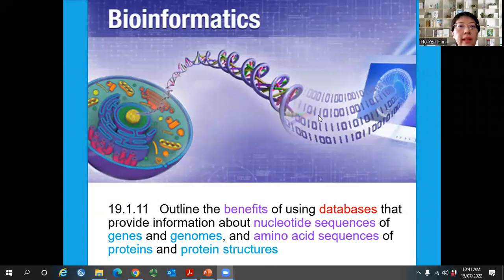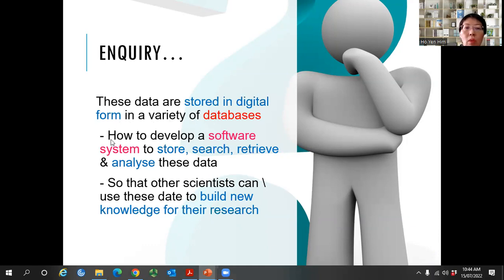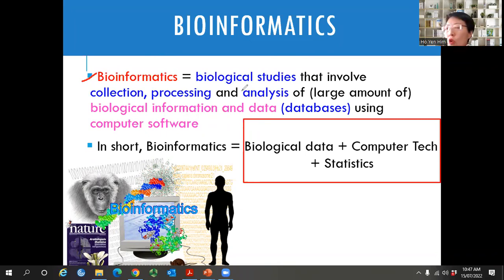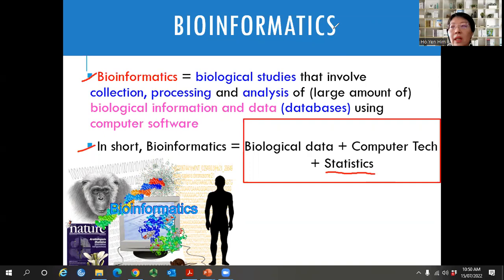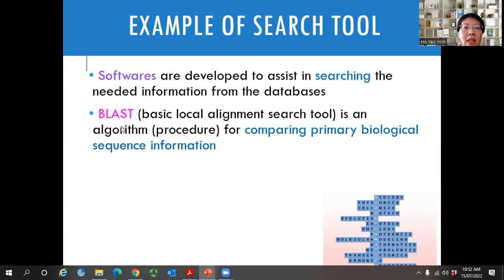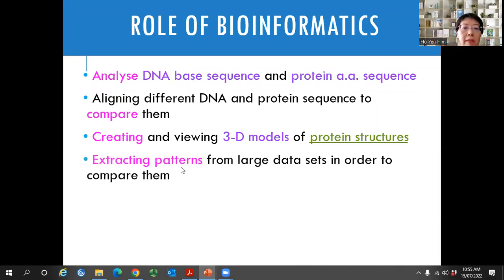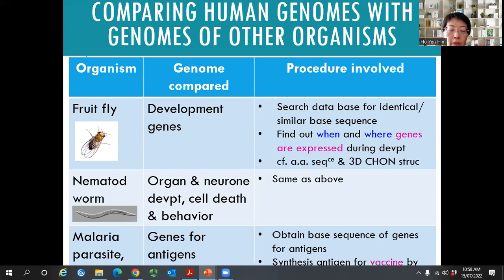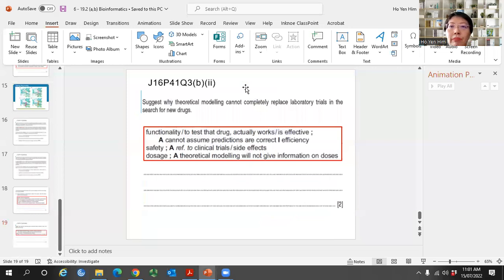Gene Technology | Bioinformatics | Lesson 19-9 | YH Ho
Learning outcome:  19.1.11 - Outline the benefits of using databases that provide information about nucleotide sequences of genes and genomes, and amino acid sequences of proteins and protein structures.